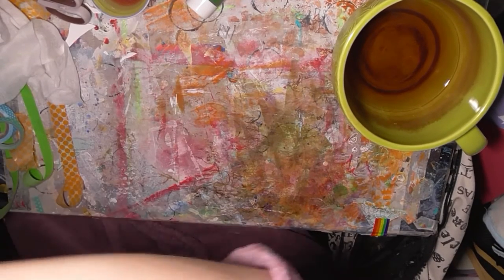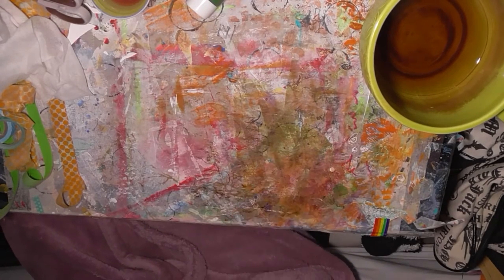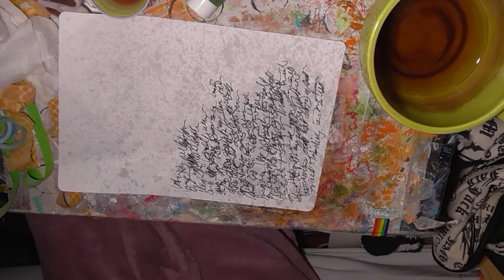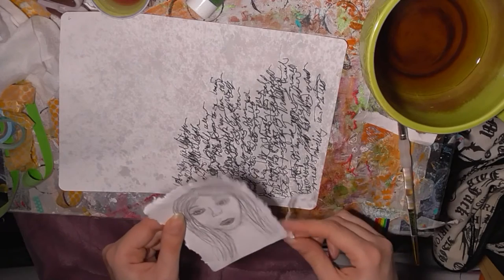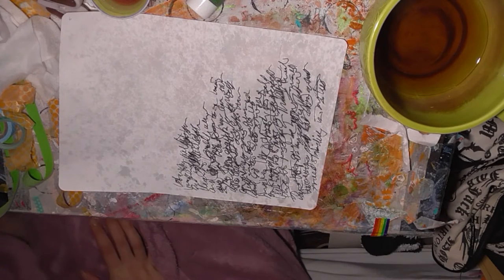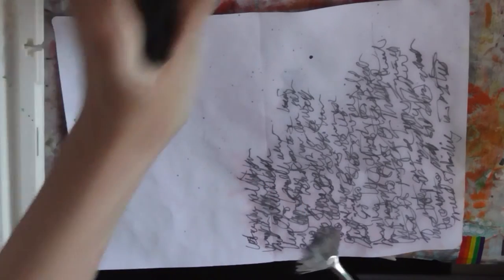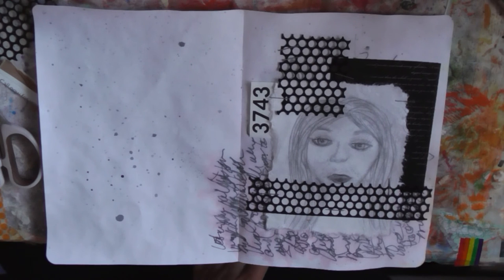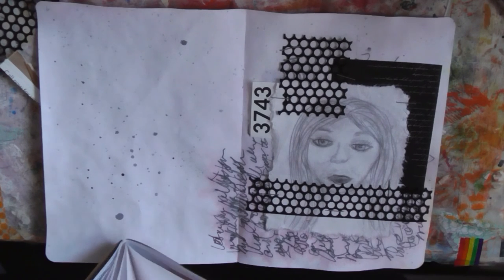The Sketchbook Project part 2